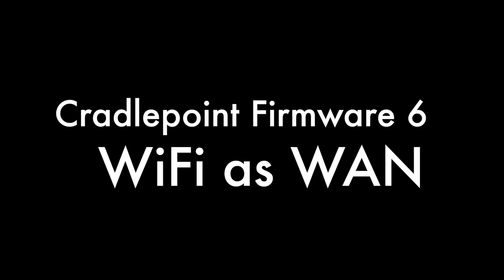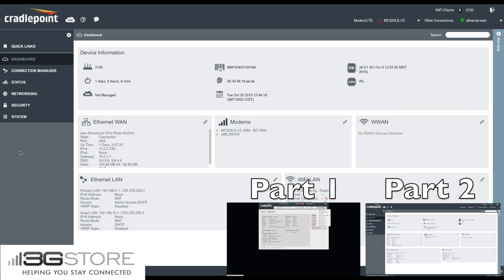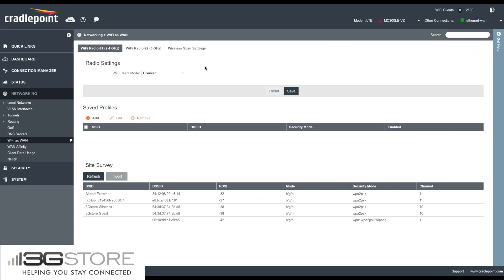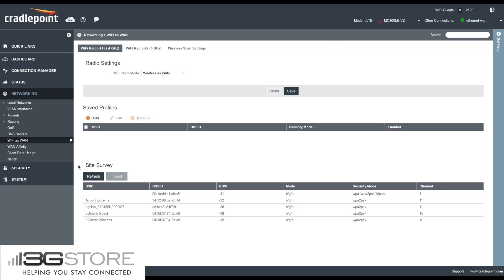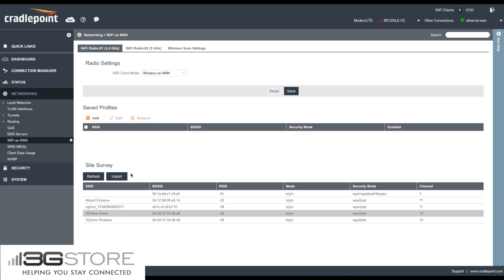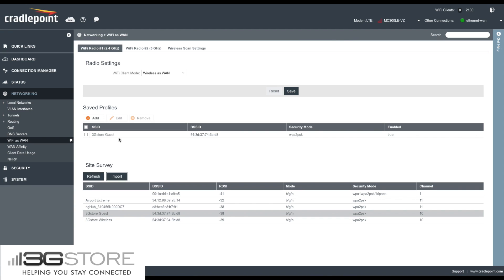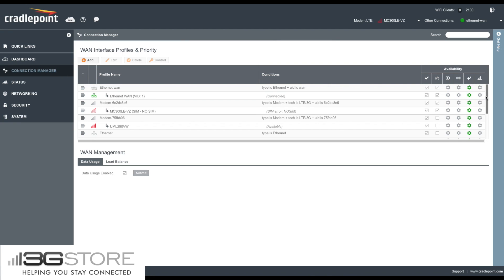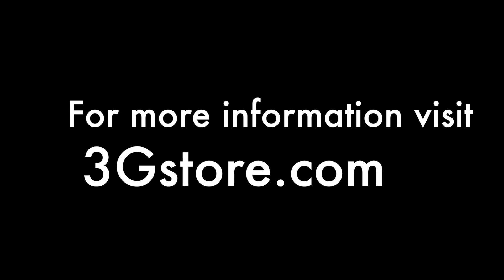Cradlepoint Firmware Version 6 - Part 3, WiFi as WAN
Cradlepoint has released Firmware Version 6 which includes a major user interface (GUI) overhaul. The new GUI looks similar to Enterprise Cloud Manager (ECM) but can take some getting used to if you are not an ECM user already.

Part 3 covers the setup and management of WiFi as WAN connections.